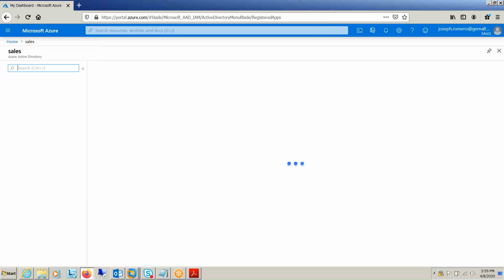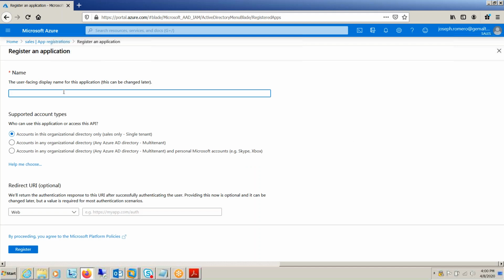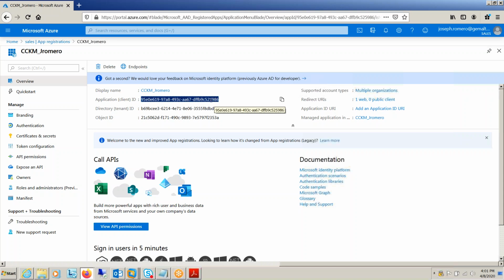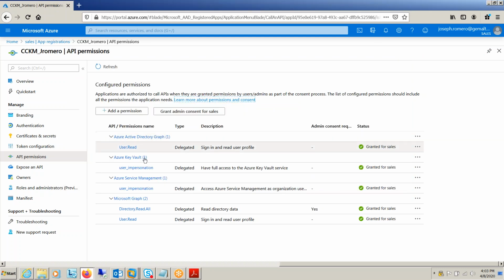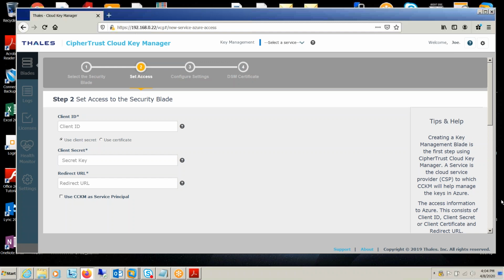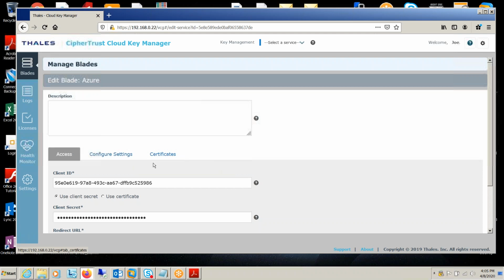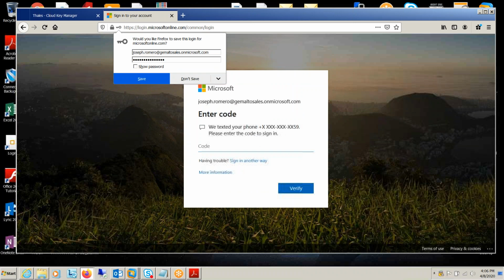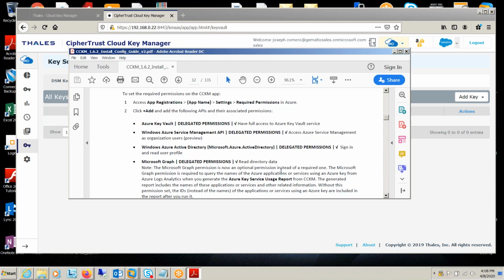Thales CipherTrust Cloud Key Manager/ Azure-Blade Setup